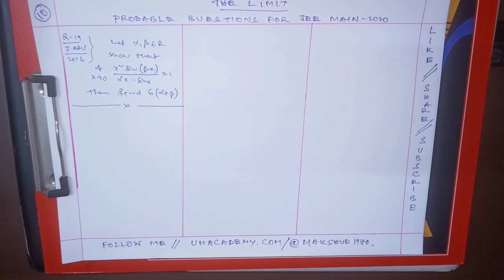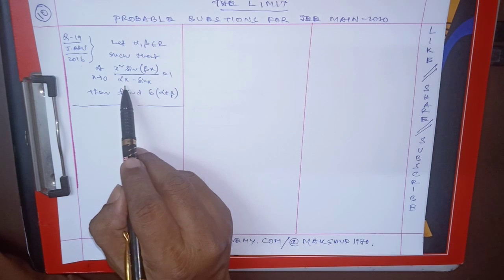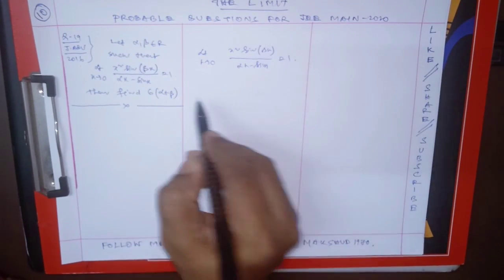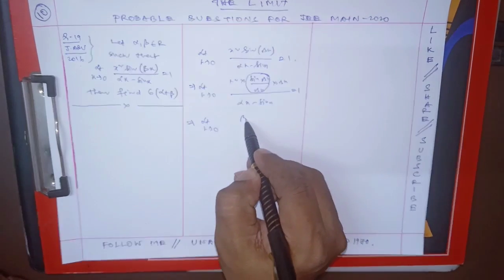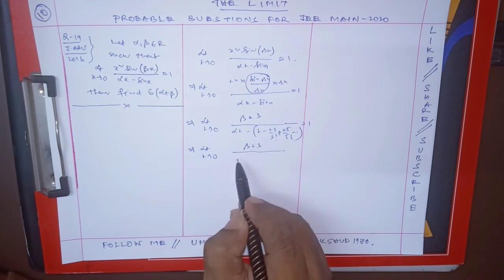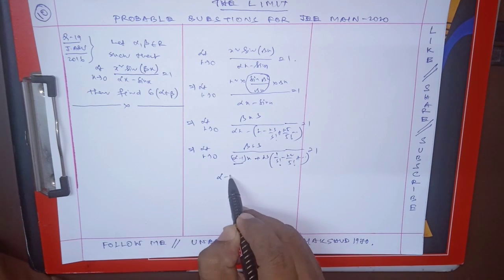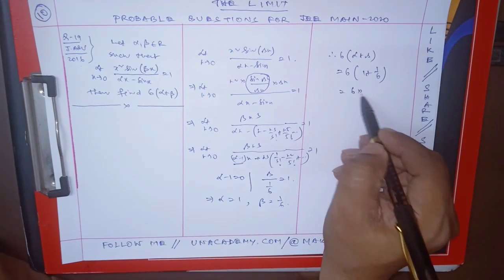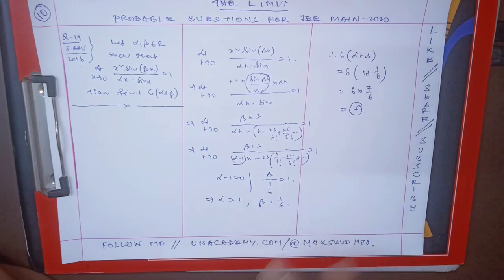Limits -18 || SHORT TRICKS | IIT-JEE || JEE MAINS || BITSAT | CEE | KCET | MHCET | COMEDK|| R M SIR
Limits IIT JEE in 1 Shot With Tricks By Rejaul Sir | IIT  JEE Main Maths Super Revision | RACEIIT Math. Limits jee tricks By Rejaul sir. Limits iit jee short tricks by RACEIIT.
Tricks for limits iit jee by REJAUL SIR RACEIIT math.  This session limits tricks for jee video increases your marks in JEE Main 2020 Exam.

Let's crack jee main maths in jee main 2020 exams with this “limits for jee mains” by Rejaul Sir. In this session of jee maths learn the complete details about “limits jee mains questions” which is the most important one to know before appearing for the upcoming jee main maths exam 2020.

In today’s Session, Master Teacher Rejaul sir takes you through limits iit jee, as it is one of the most important and scoring sessions for the iit jee main math exam 2020.

Rejaul sir enlightens you with the “limits jee mains questions, jee main limits questions, limits iit jee questions” and giving tips on how to solve iit jee limits problems with in-depth explanations. This session will mainly be around the “limits jee” with proper Explanation.

In today's class, Rejaul sir will talk about “limits iit jee” and share some preparation tips on how to get good marks in jee mains maths exams.

In this session, Rejaul sir will discuss limits jee questions, which will be helpful for you to crack jee mains 2020.
1. limits iit jee
2. limits jee
3. limits for jee mains
4. limits jee mains questions
5. jee main limits questions
6. limits jee questions
7. limit questions for jee
8. limits iit jee tricks
9. limits iit jee questions
10. limits iit jee revision
11. limits iit jee questions with solutions

✅JEE Main Maths Guaranteed 4 Marks Questions

✅JEE Main Maths Important Questions

✅JEE Main Maths Tricks

✅JEE Main Maths Previous Year Questions

✅JEE Mains April 2020 Preparation Tips & Tricks

✅Important Topics For JEE Main

RACE TO IIT Subscription Benefits:

1. Learn from your favorite teacher
2. Dedicated DOUBT sessions
3. One Subscription, Unlimited Access
4. Real-time interaction with Teachers
5. You can ask doubts directly me.
6. Limited students
7. Download the videos & watch offline.
8. U can join my whatsapp group.